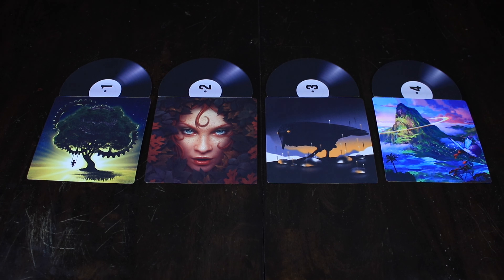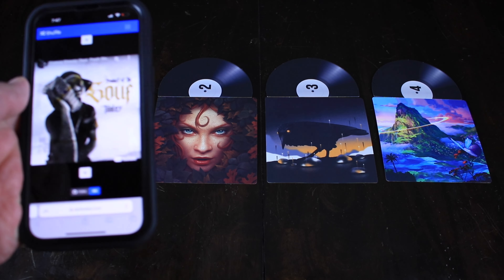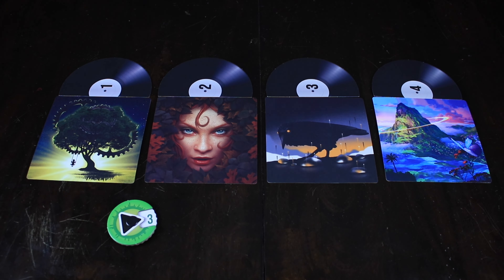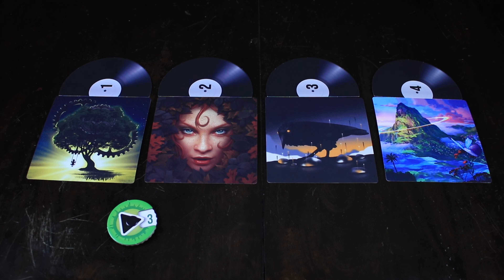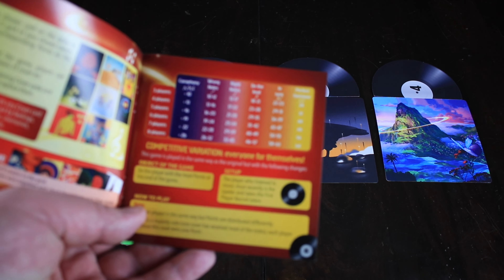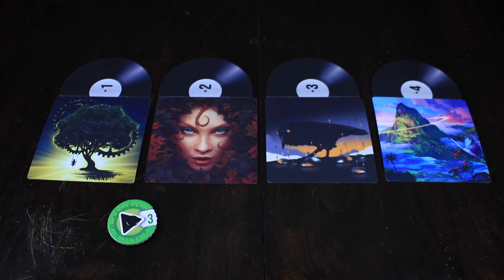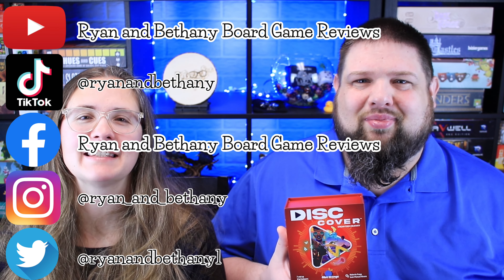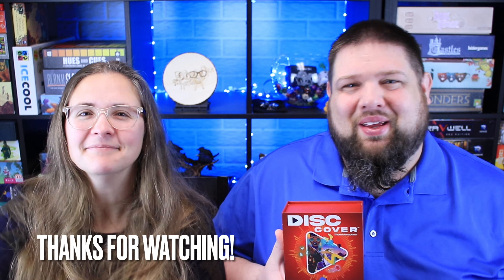Disc Cover Review!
Today, we talk about Disc Cover from Blue Orange Games! This is a party style game where players cooperatively try to mind meld and see  what music matches up the best to a variety of album covers.

Facebook.com/ryanandbethany
Instagram.com/ryan_and_bethany
Twitter.com/ryanandbethany1
Boardgamegeek.com/blog/8390/pounds-and-inches